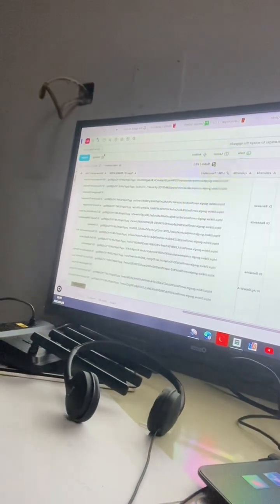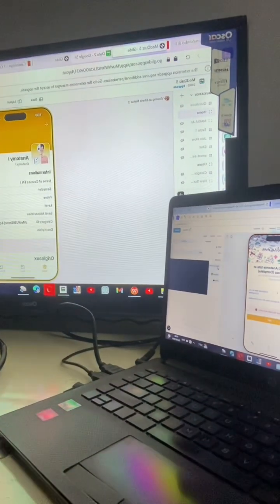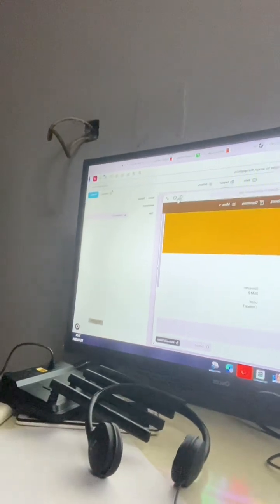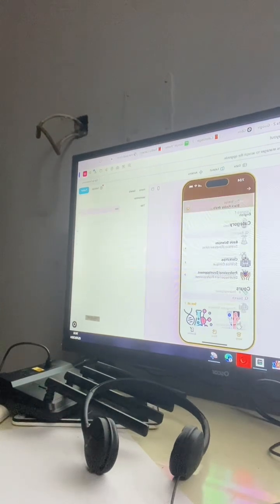Day 5 | What’s I have been working on and what I did today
I will basically show you the next version of medquiz 🙏🏻 and share some thoughts about Jesus